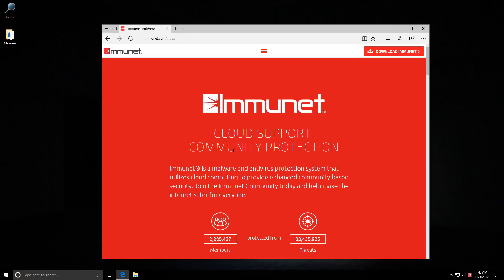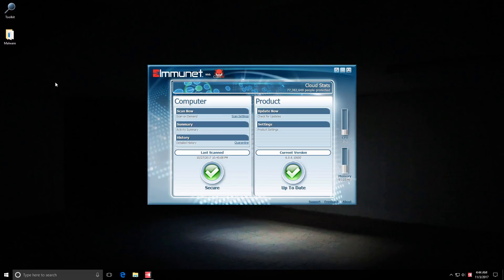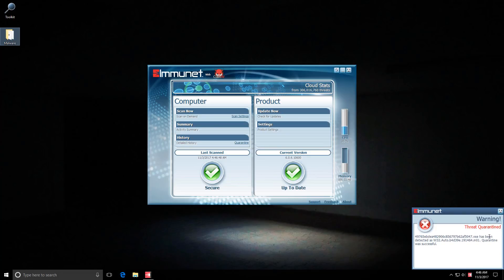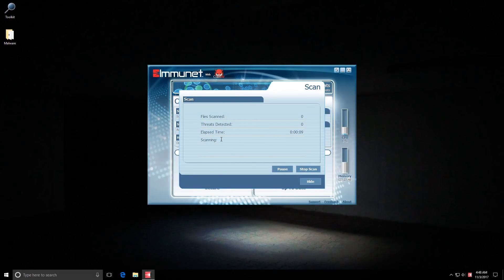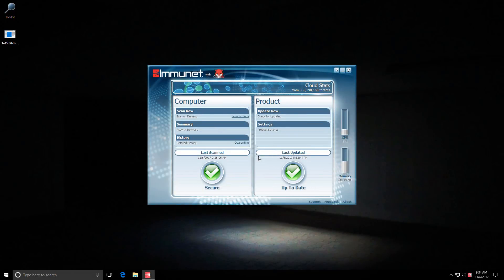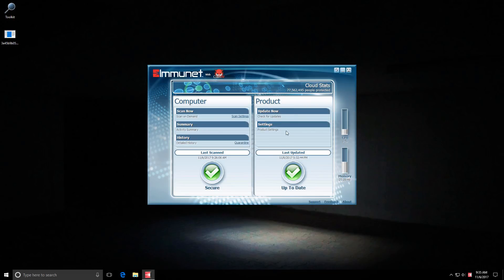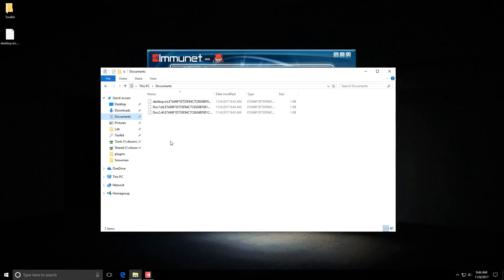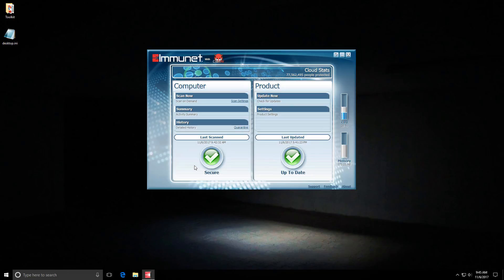Immunet 6.0 Review | CISCO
Immunet 6.0 by CISCO detection ratio and ransomware test with a new and unknown ransomware.